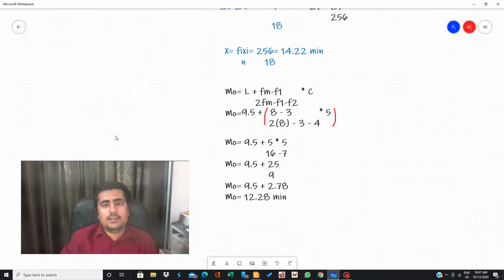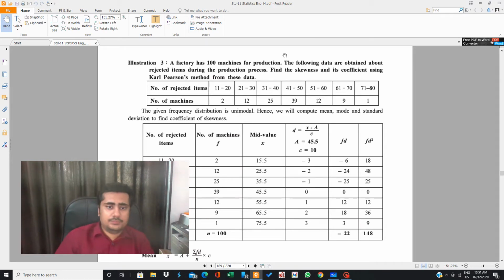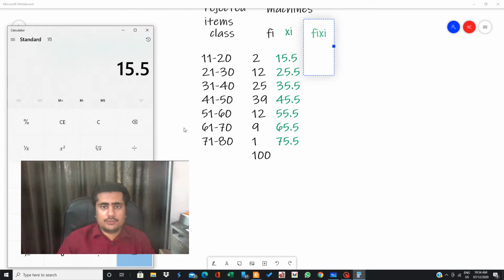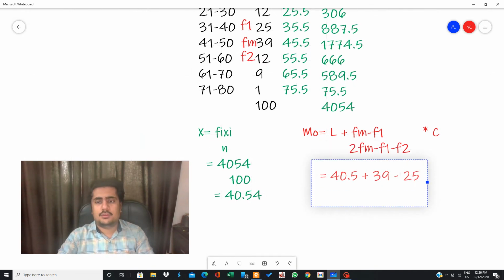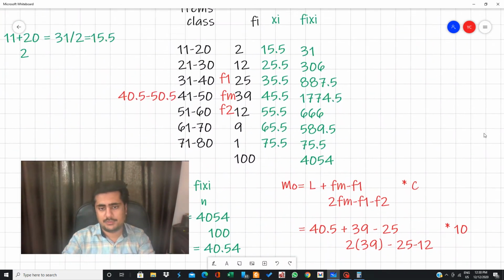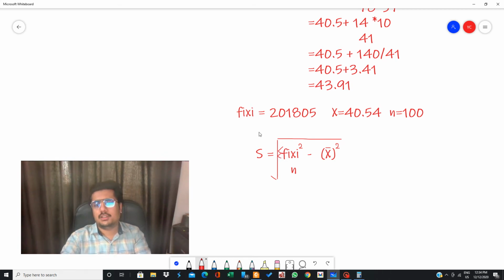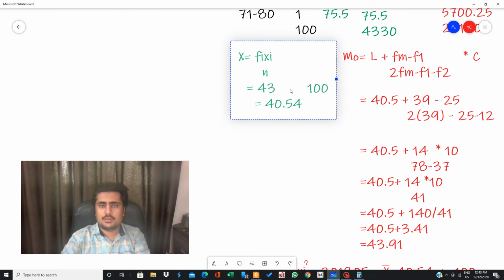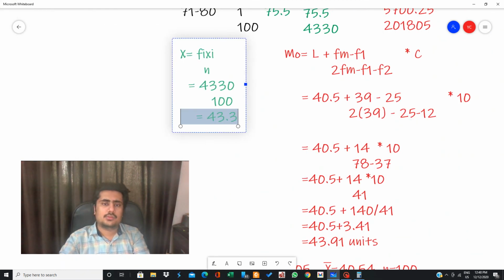STATISTICS STANDARD 11 CH 5 SKEWNESS TOPIC KARL PEARSONS SKEWNESS AND ITS COEFFICIENT LECTURE 3